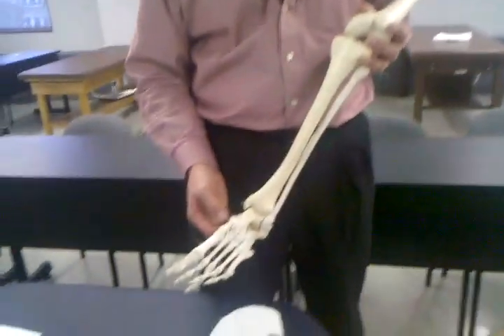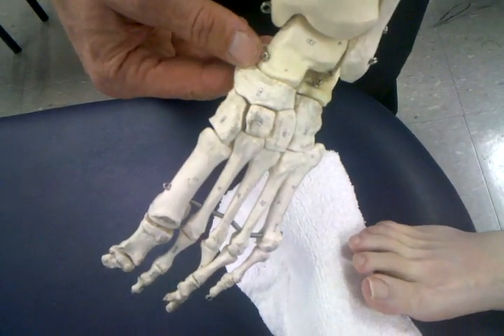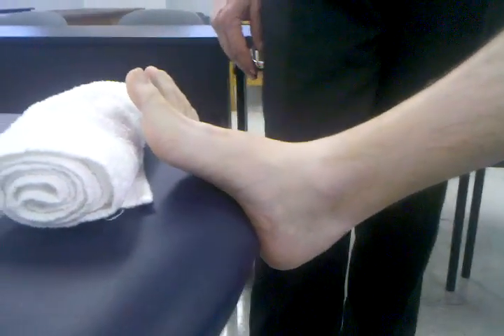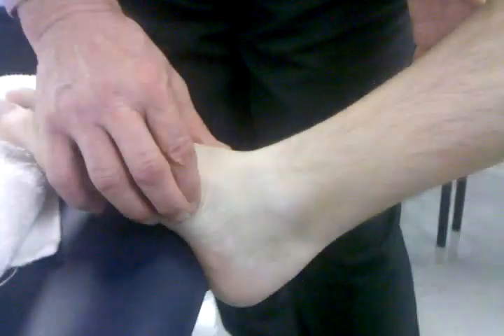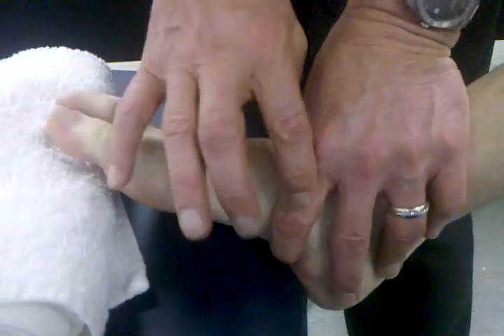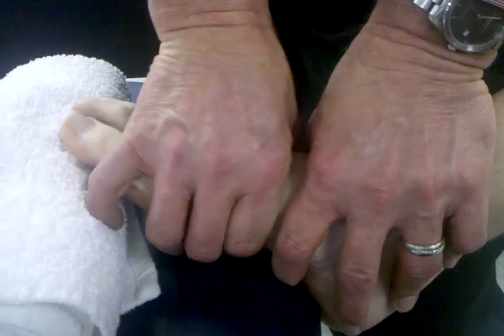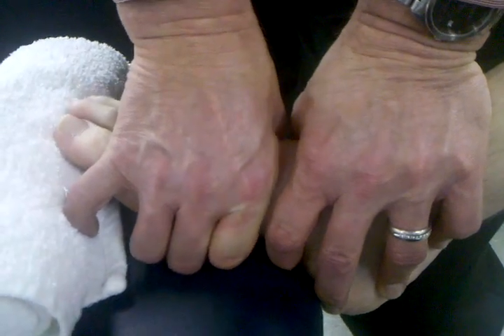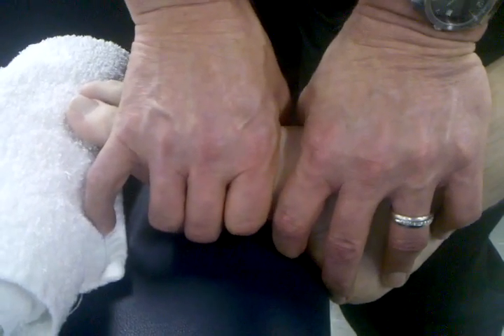Navicular/Cuneiform Joint Mob